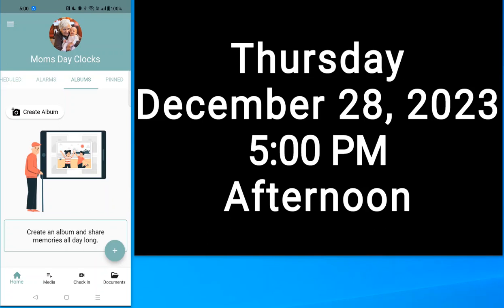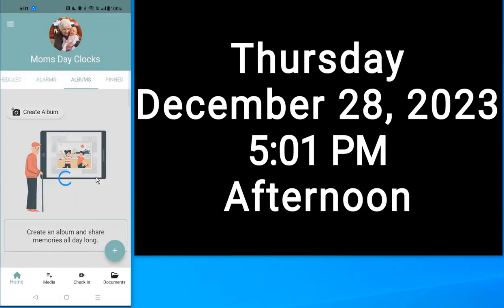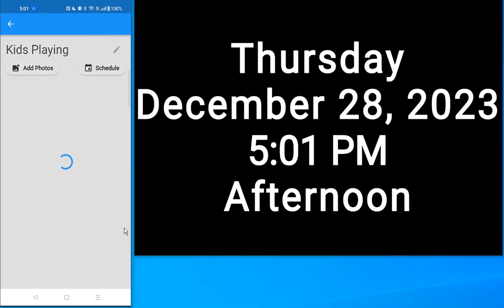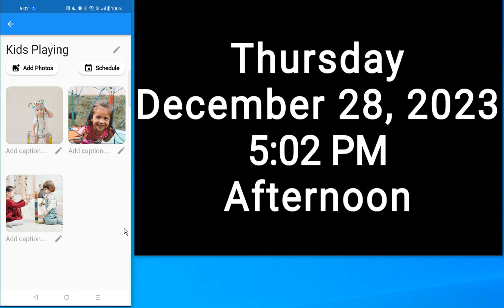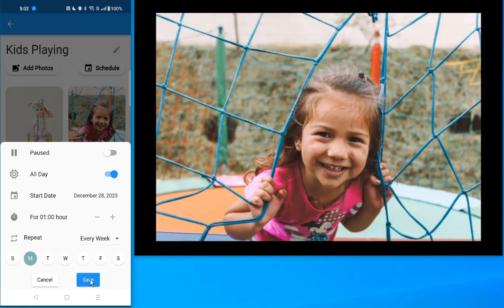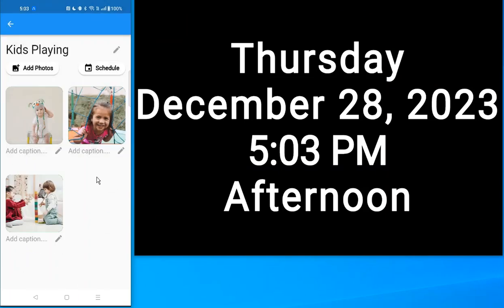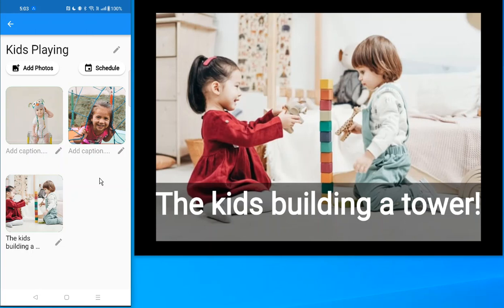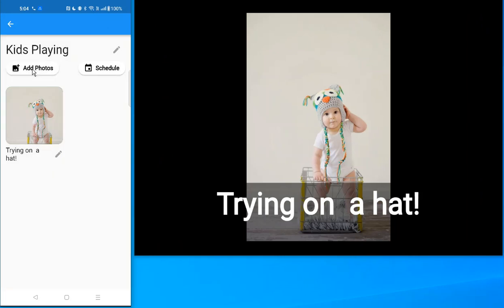How to Create and Manage Albums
The Albums feature lets you use your day clock as a digital photo frame. You can create collections of photos that will show at a scheduled time as long as no other messages or reminders are active. Each photo in an album can have a caption. Each album can be scheduled to show on specific times and days.